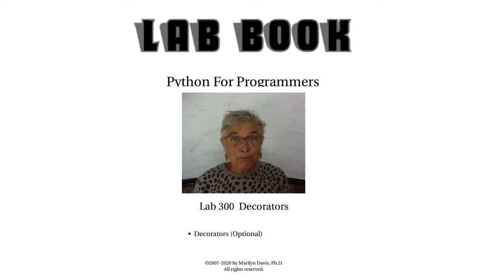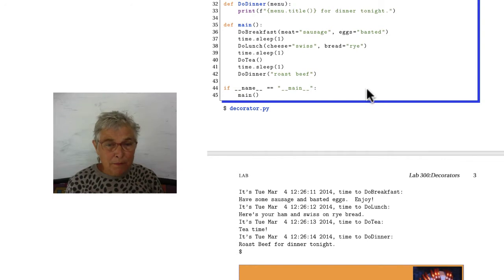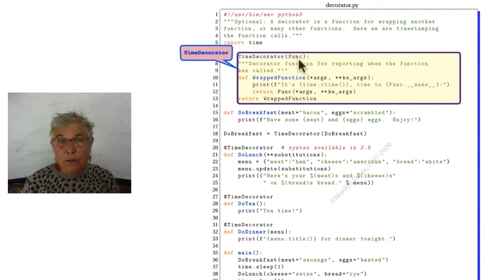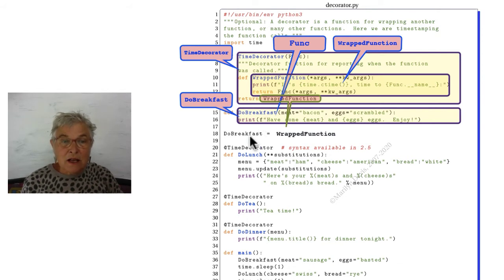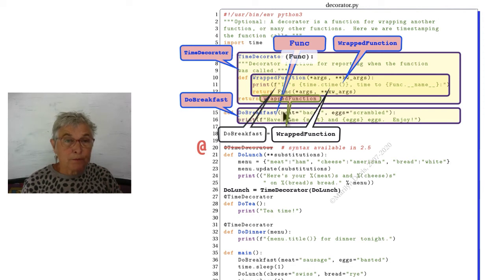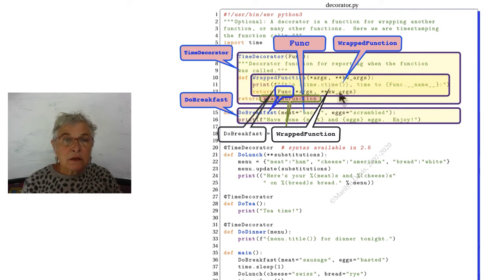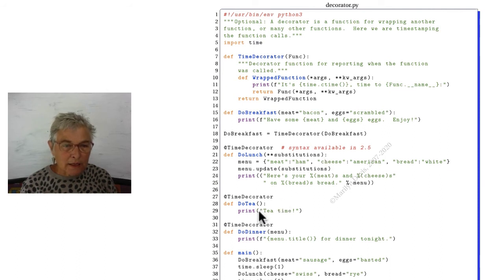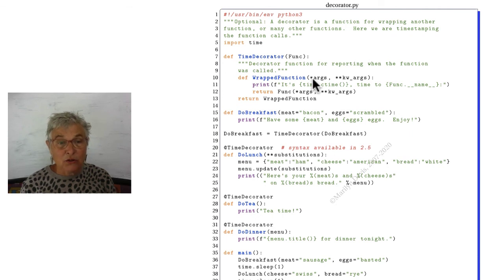Lab300 Decorators lecture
This is complex, but interesting.  You might prefer a "context handler class", coming later.